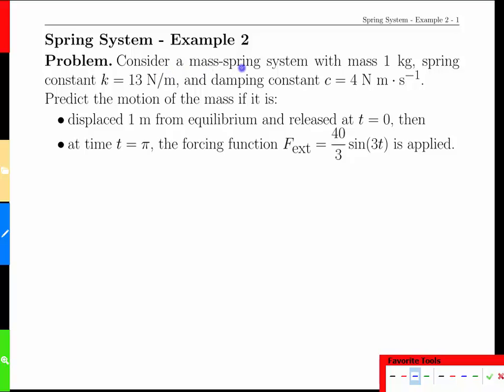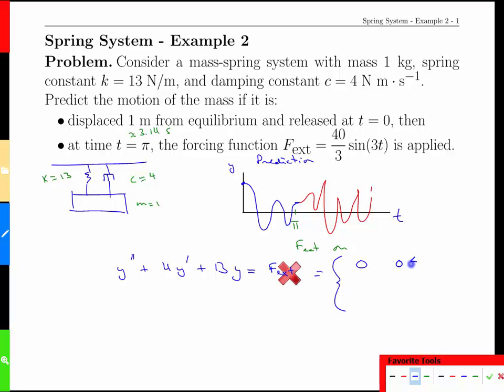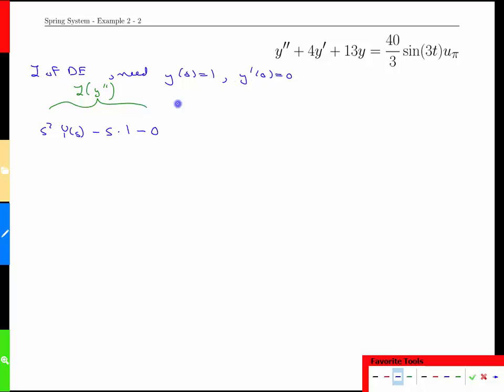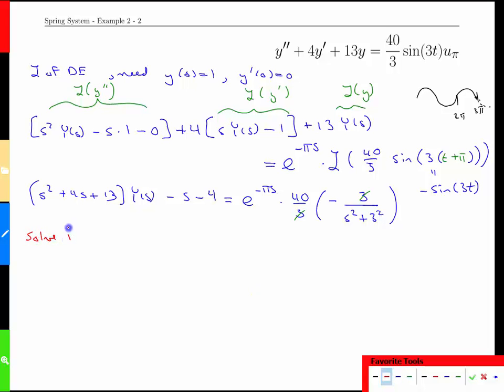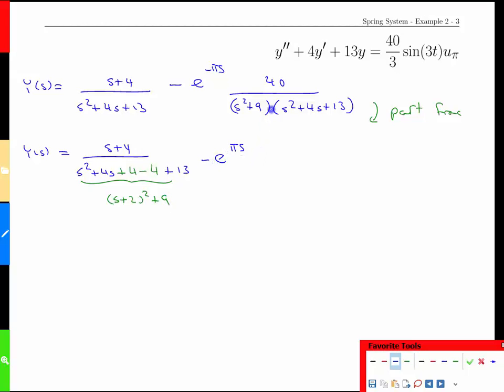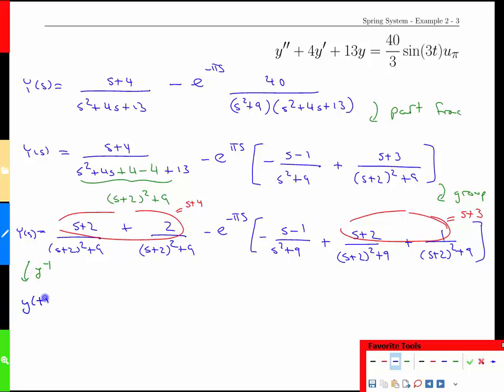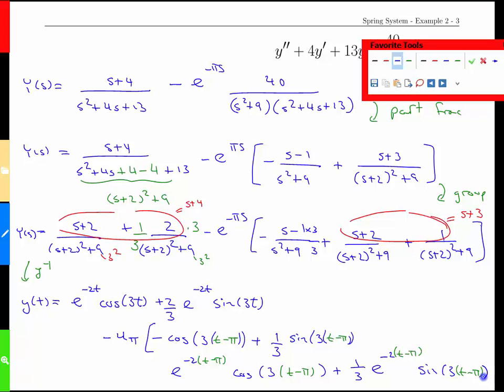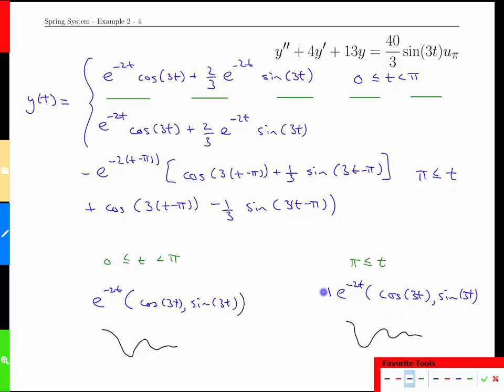Week 8-3 Spring System - Example 2